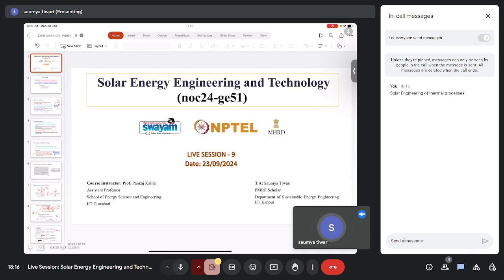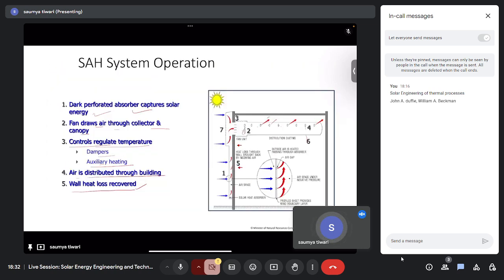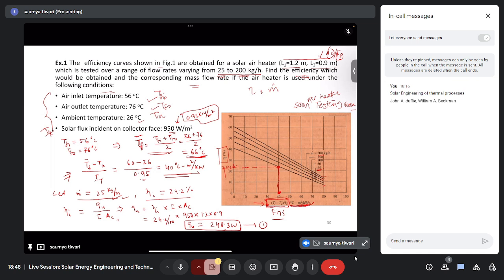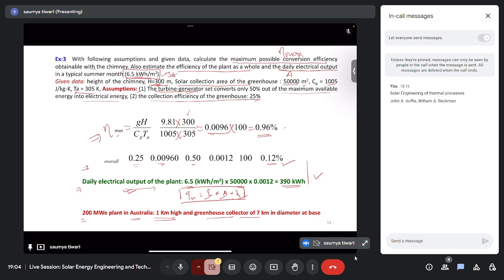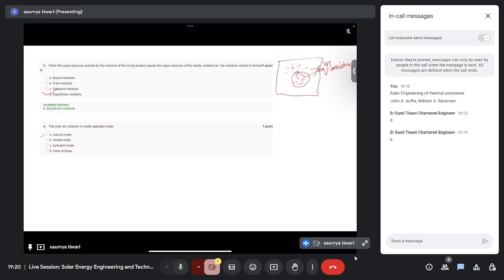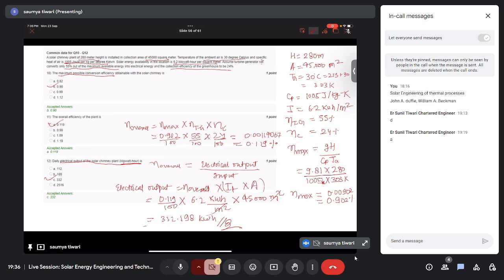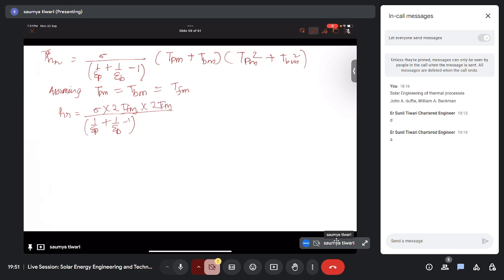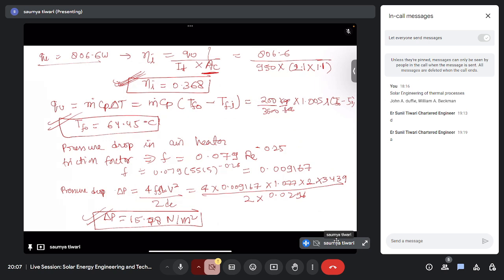NPTEL LIVE SESSION _WEEK 9: Solar Energy Engineering and Technology